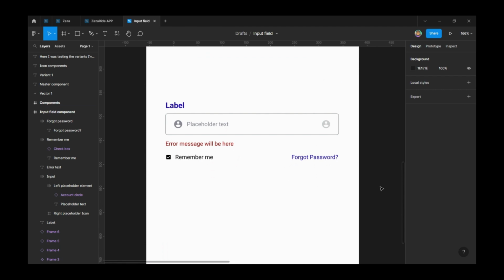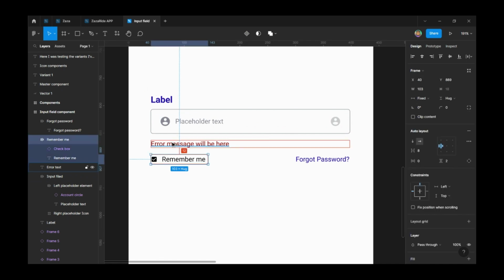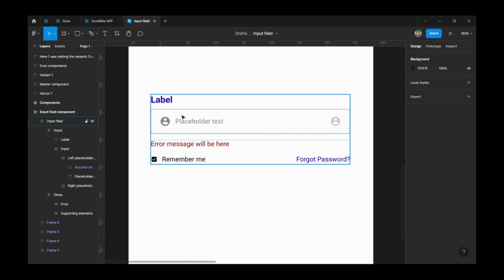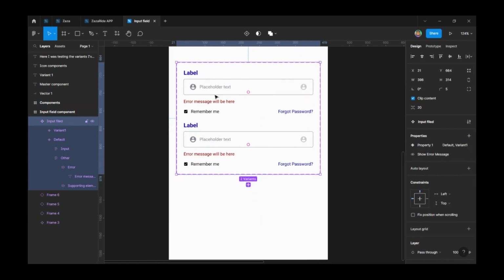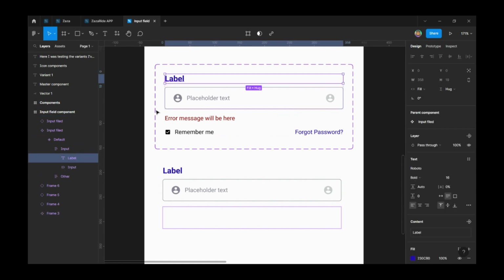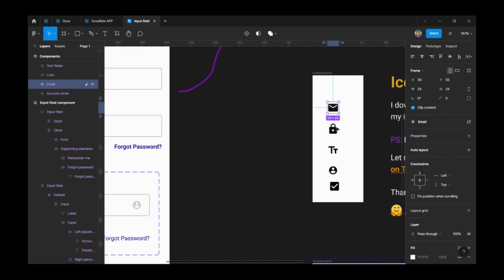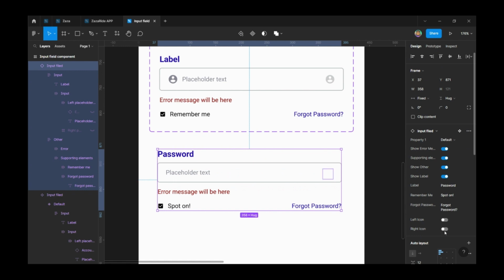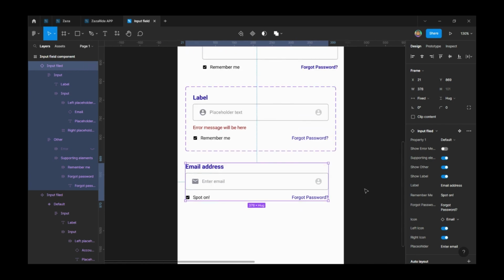Creating an Input field with Figma Component Property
In this video, I'll be showing you how to create an input field in Figma using the new component properties. Figma is a powerful design tool and by utilizing component properties, you can streamline your design process and make it more efficient. Whether you're a beginner or an experienced designer, this tutorial will give you the knowledge and skills you need to create stunning input fields in Figma. So sit back, relax, and enjoy the video!

For those who would like to practice, you can also get the Figma file